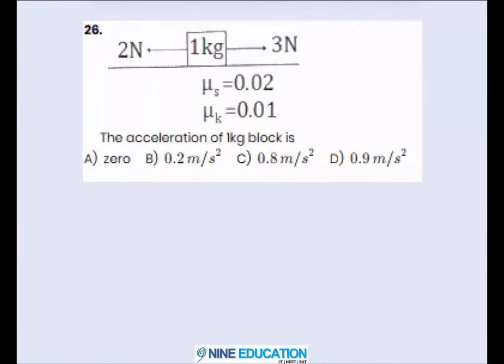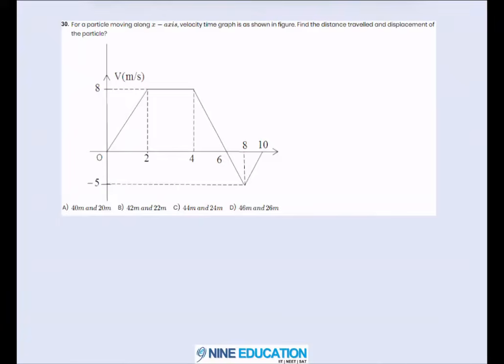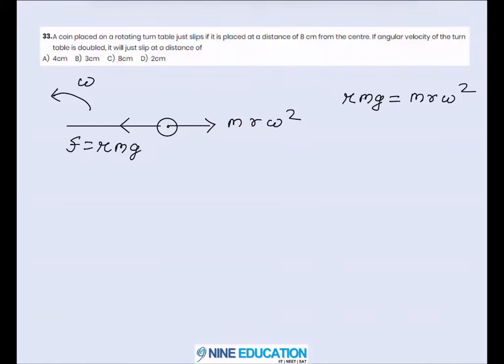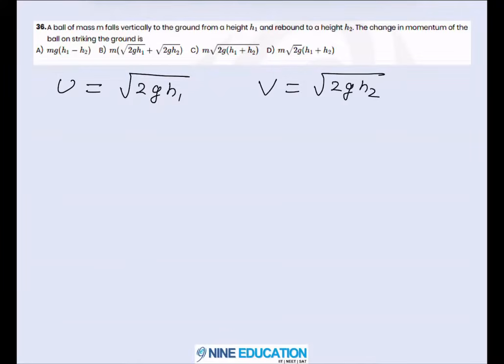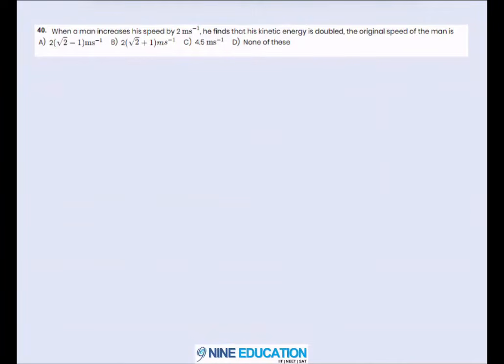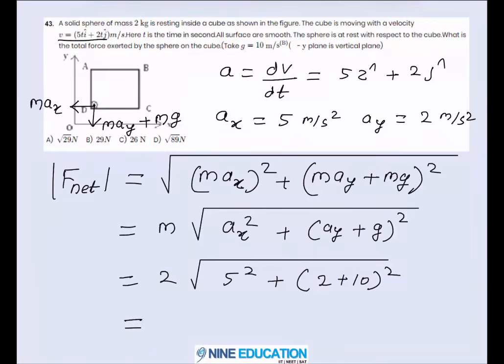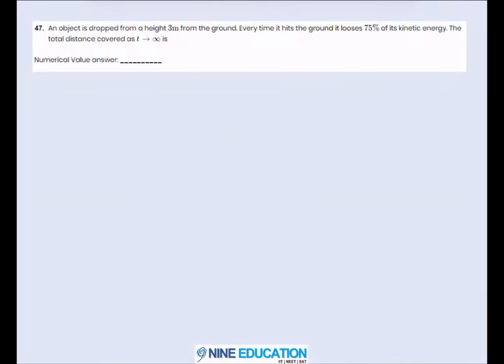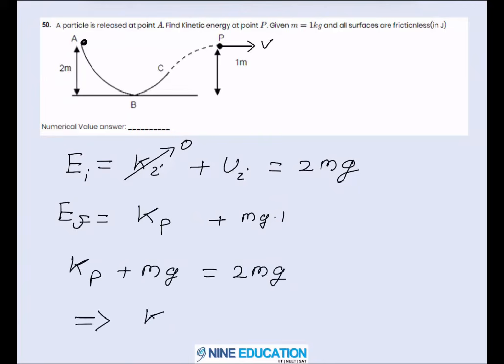Paper Discussion Session | (2026) JEE Main Part Test 03 (PHYSICS)